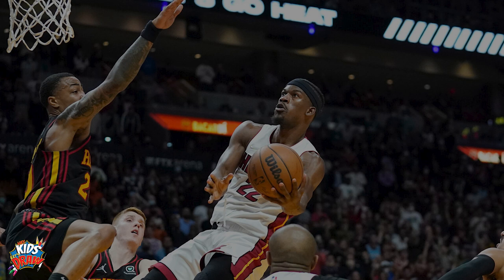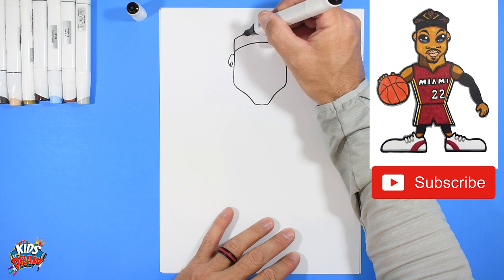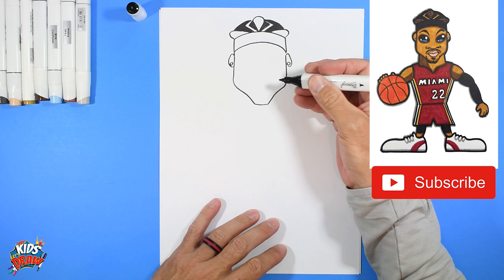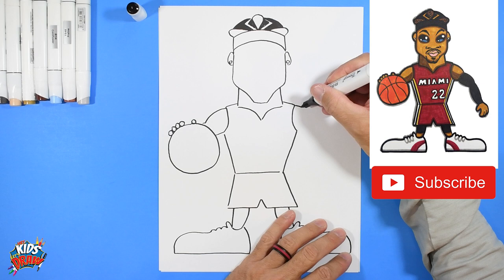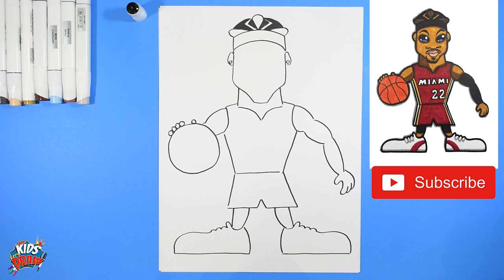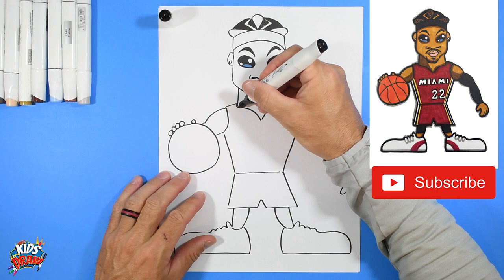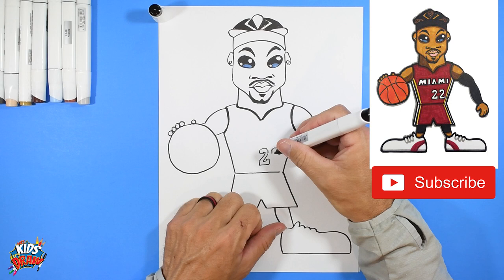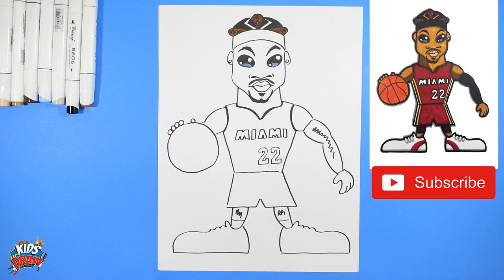How to Draw Jimmy Butler for Kids - Miami Heat NBA Basketball Player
🏀Hey Kids, Let's Draw, Jimmy Butler of the Miami Heat NBA Basketball Team! Join us and learn how to draw Jimmy Butler for Kids. In this art tutorial video, we use markers and paper to draw Jimmy Butler. This is a fun and quick step-by-step drawing tutorial to help artists learn to draw. Thanks for drawing with us!